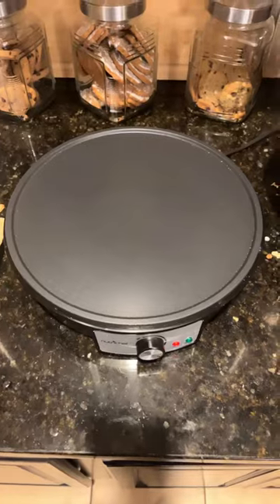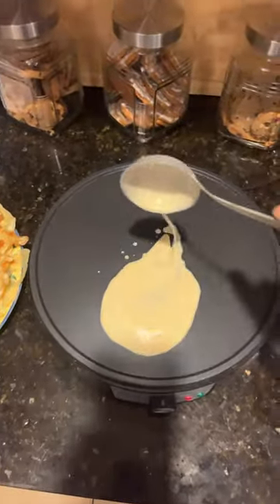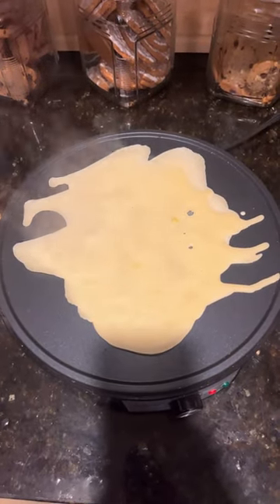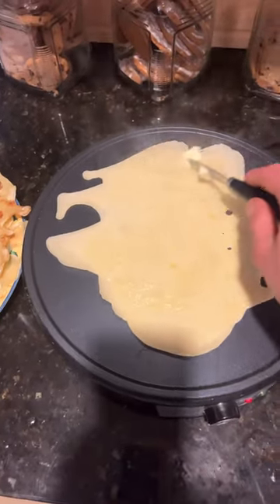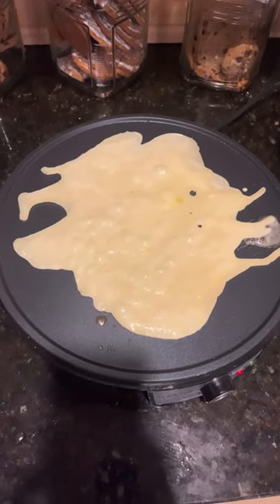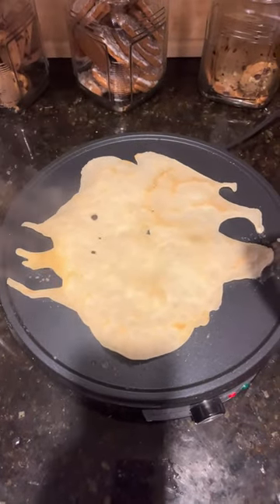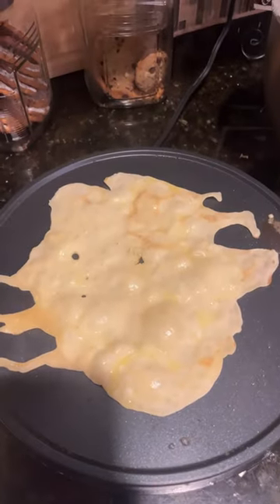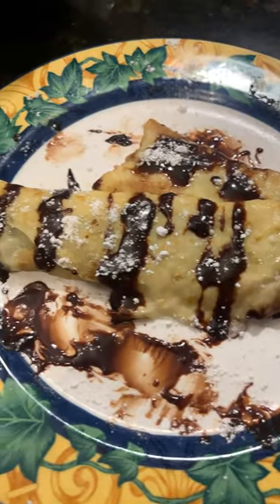How to make crepes ￼